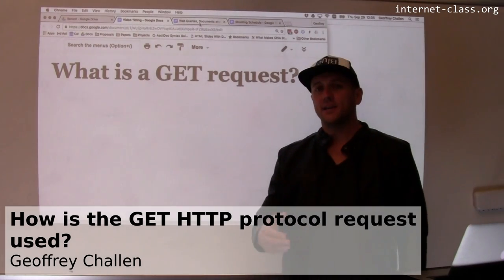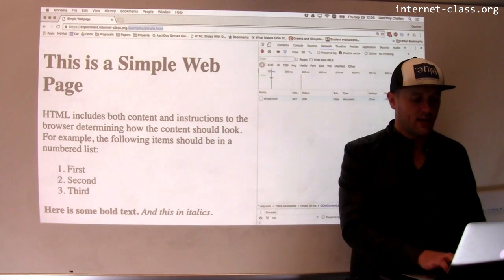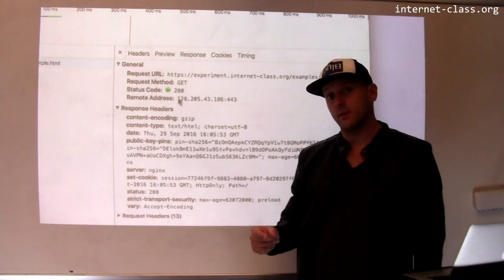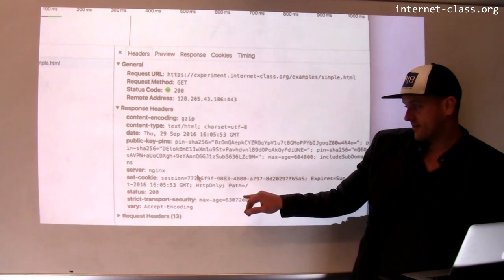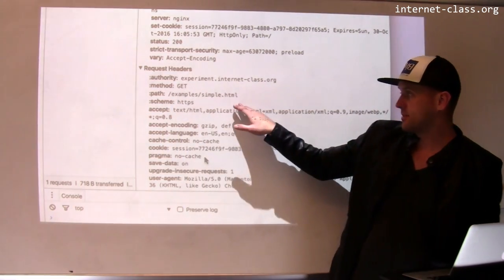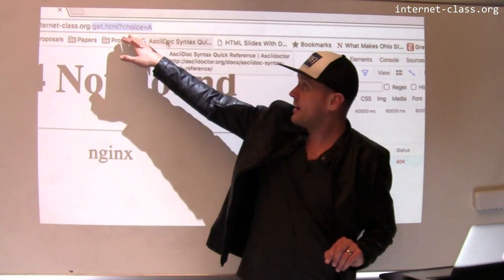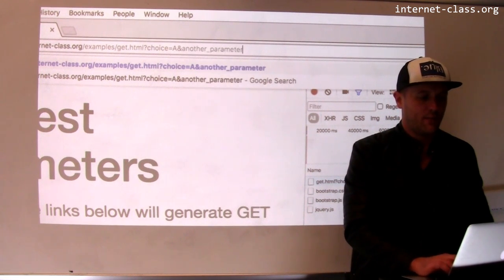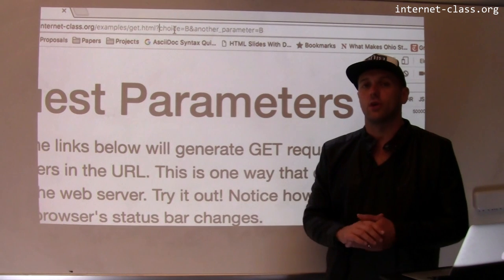How is the GET HTTP protocol request used?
GET is by far the most common request used by HTTP, one of the most common application-level internet protocols. So if you understand GET you are a long way towards understanding a lot of what happens online.GET requests a document from a web server. It can also pass some parameters that the server can use when determining how to return the document.